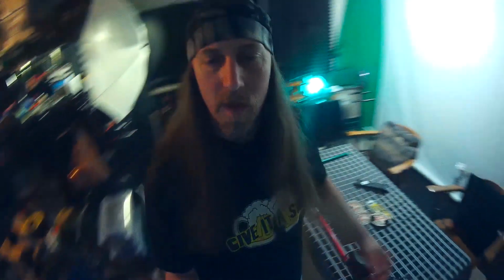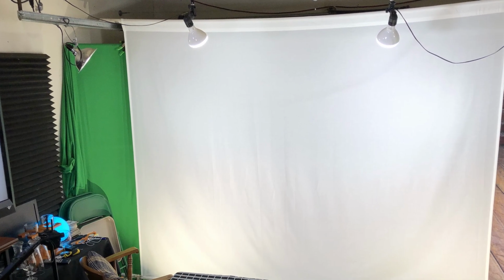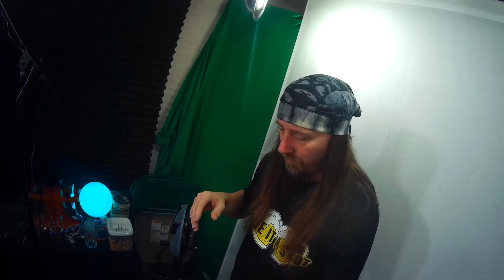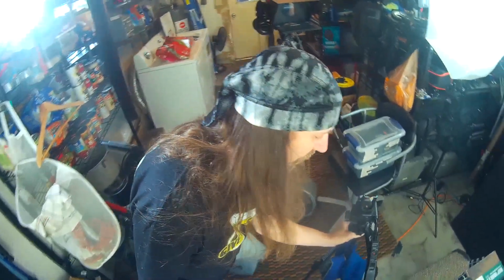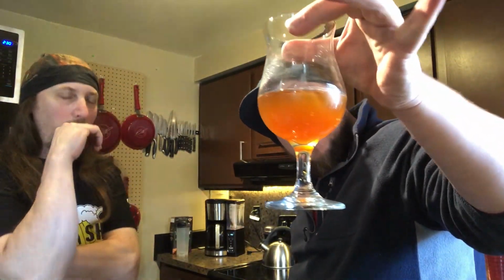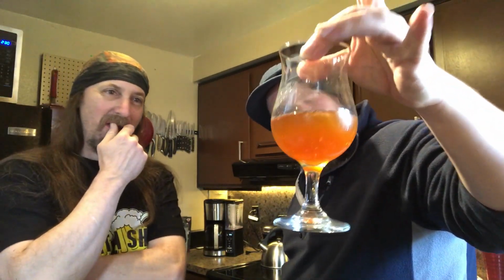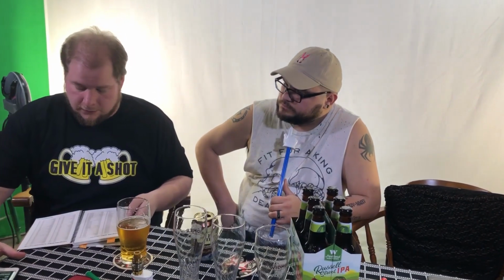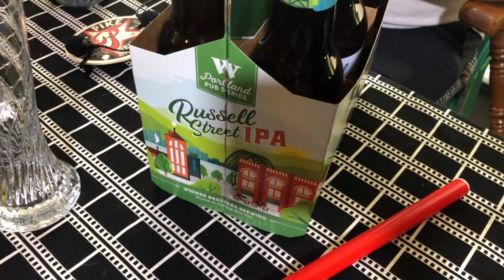Mixed In Vlog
Shot on Sony AVCHD HDR-CX580
               Sony AVCHD CX220
               Sony Bloggie
               GoPro Hero 2
Audio Tascam DR 70D
            2 Sony ICD PX312
            Sony ICD UX560
            LyxPro CMG 50 Condenser Shotgun Microphone
            Samson Co2
            Zoom H2n
            Zoom H5
            Tascam DR-05